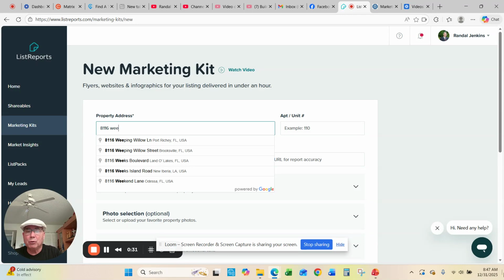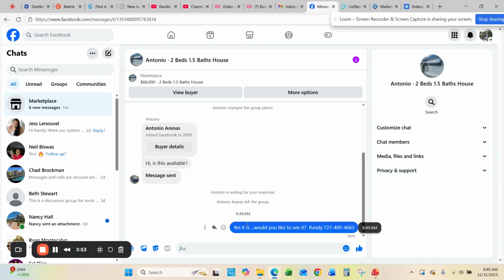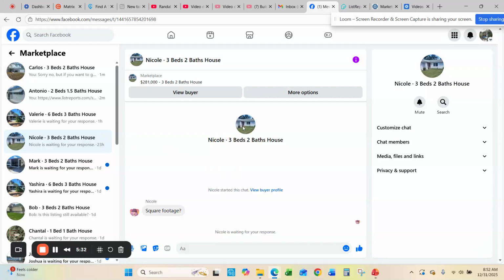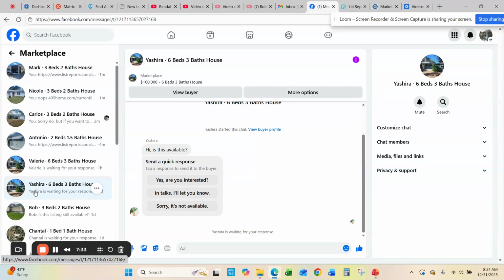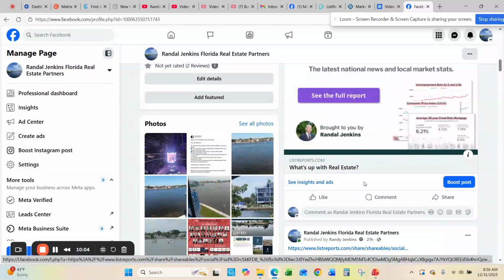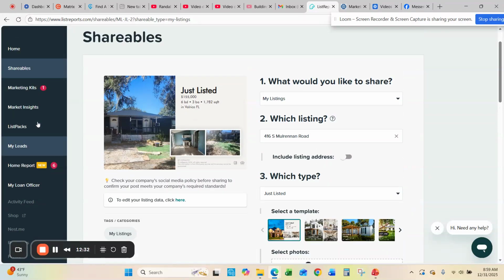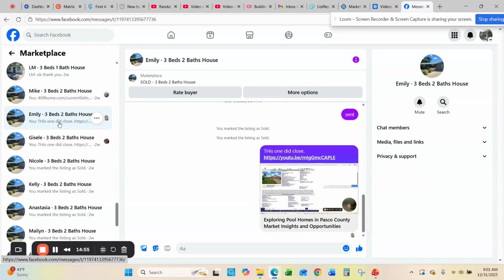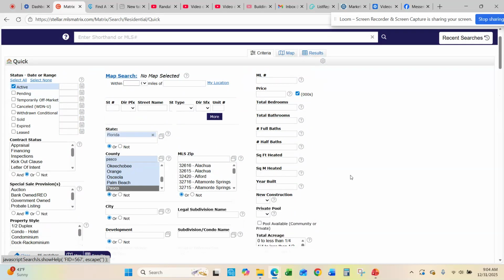Maximizing Real Estate Marketing with OneHouse Websites New Year's Eve Training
In this video, I walk you through creating marketing kits for our listings, specifically focusing on the One House websites that showcase properties with your name and branding. I demonstrate how to respond to inquiries on Messenger, share links to these websites, and highlight the importance of having engaging content to stay top of mind with prospects. I also discuss the current market conditions, including the number of active listings and pending's in Pasco County. As a mortgage broker, I emphasize the potential for generating leads through our marketing efforts. I encourage you to utilize the resources available in our marketing group to enhance your outreach.

Randal "Randy" Jenkins, Broker, Florida Real Estate Partners
Mortgage Loan Originator, American Mortgage Services, NMLS #2053417